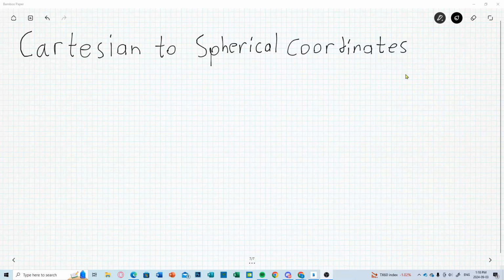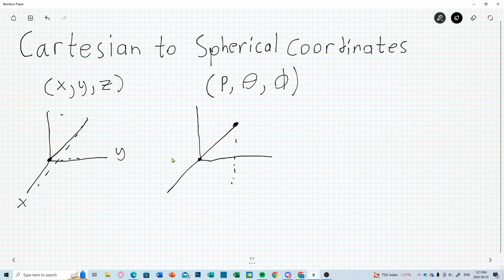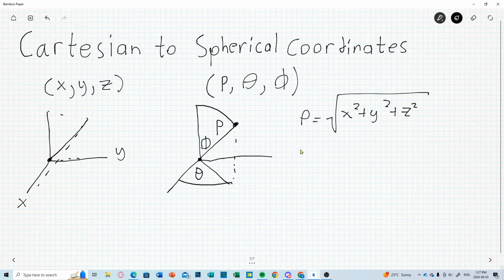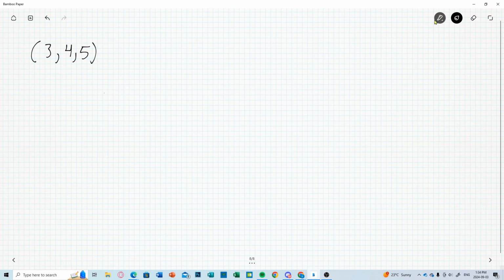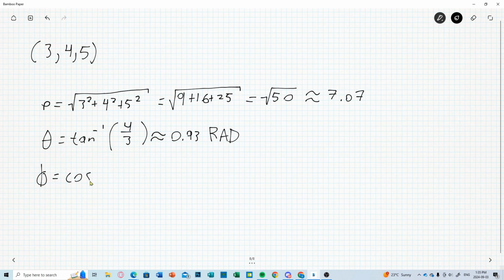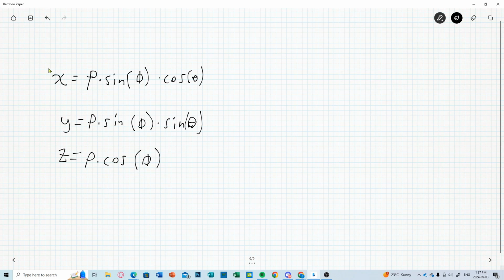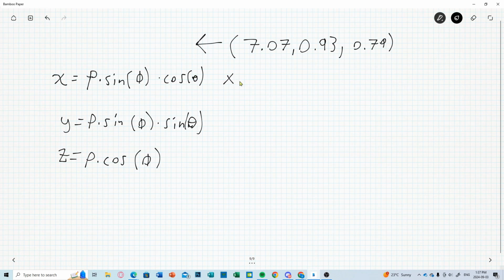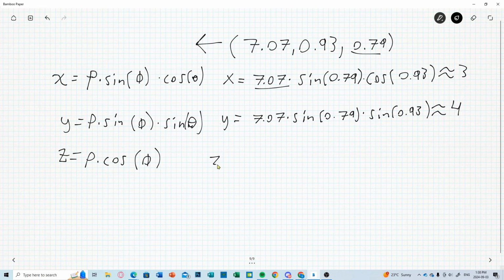Changing Cartesian Coordinates to Spherical Coordinates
A full walkthrough of changing Cartesian Coordinates to Spherical Coordinates